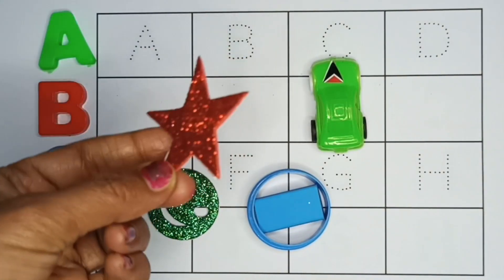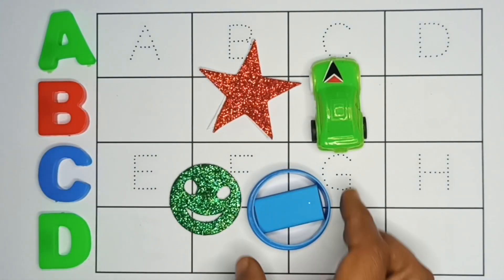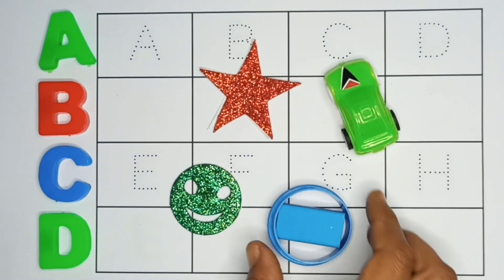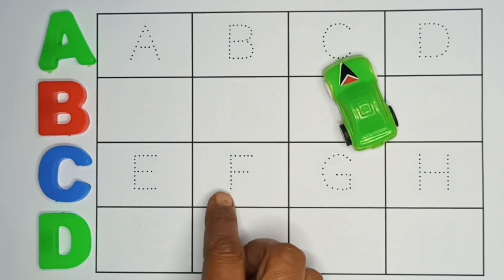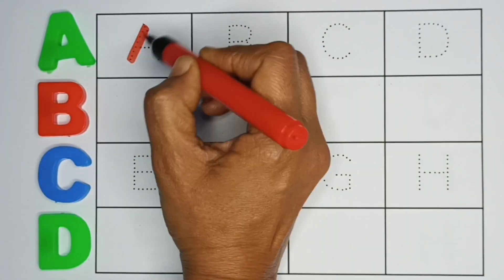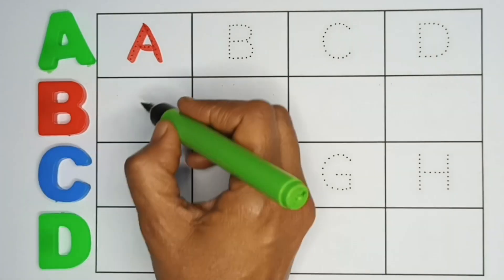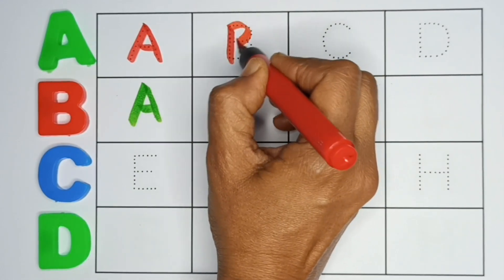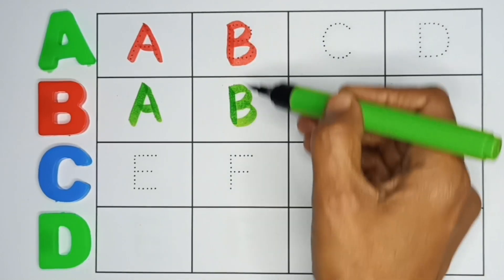English Alphabets | Learn to Write Alphabet | ABCD for kids learning | छोटे बच्चों की पढ़ाई 42